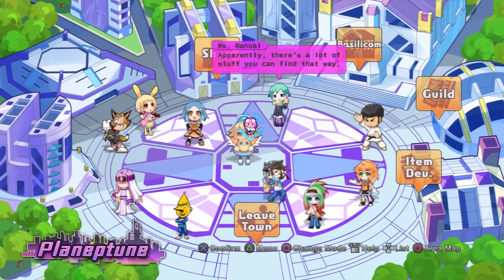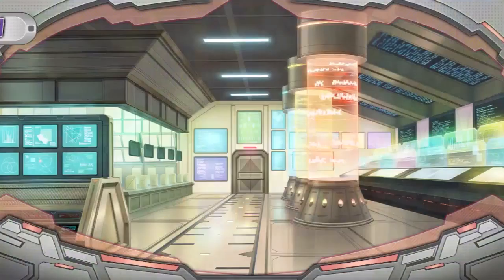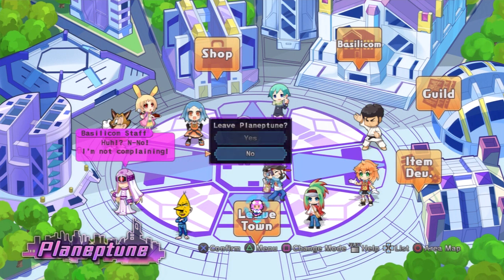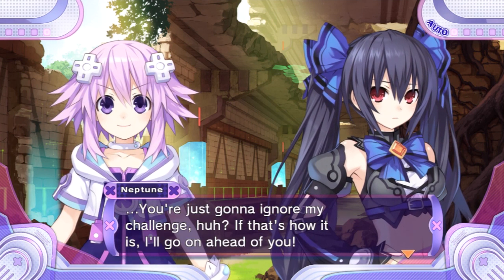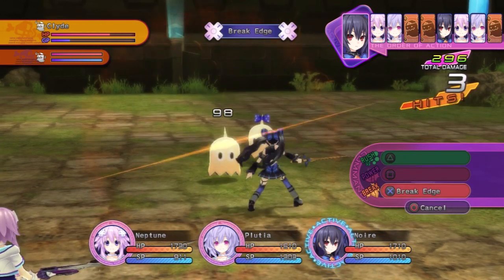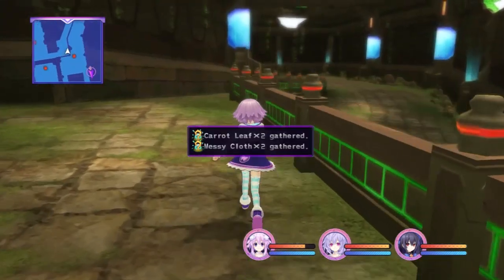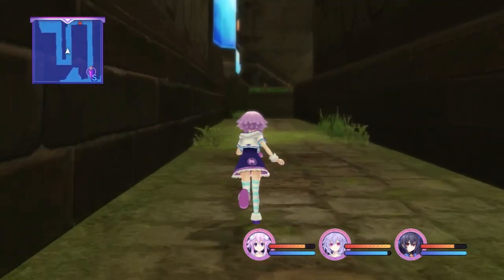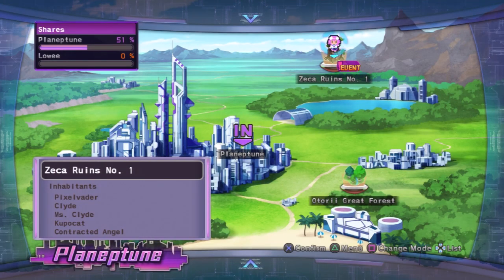Gameplay Showcase - Hyperdimension Neptunia Victory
Want to see some straight, unedited gameplay? You've come to the right place!